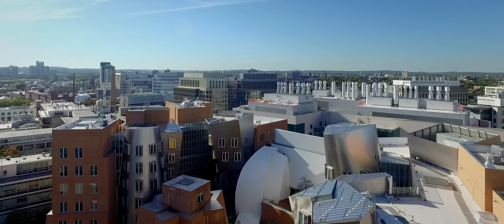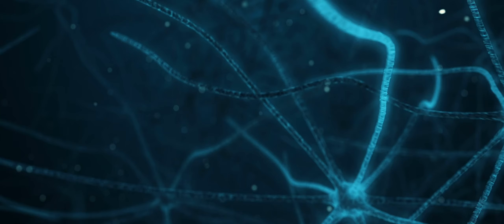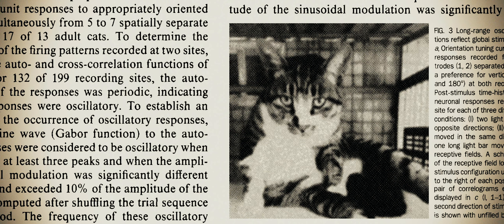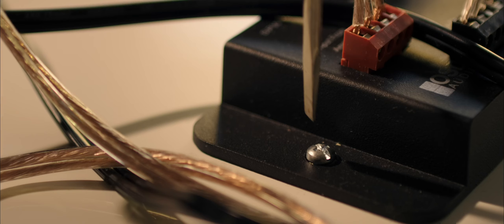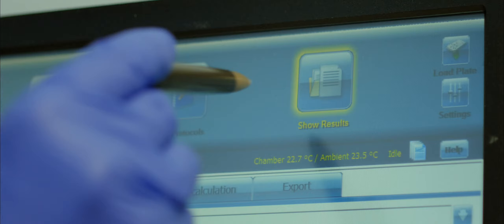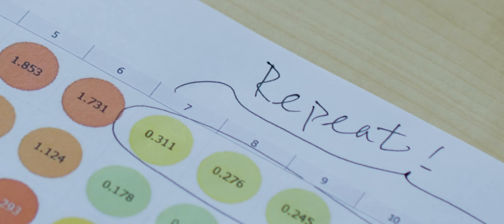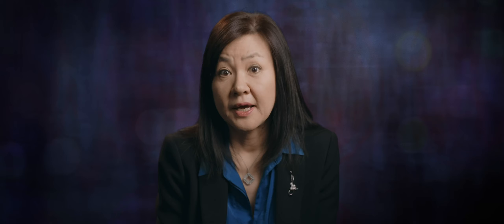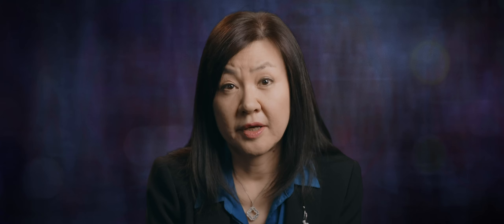On the Same Wavelength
Retraining brainwaves with flickers to reverse damage. MIT scientists investigate ways to reverse the effects of Alzheimer's and other diseases of the aging brain.

Directed by Sarah Klein & Tom Mason of Redglass Pictures for the MIT School of Science.

Executive Producer: Michael Sipser
Supervising Producer: Julia C. Keller
Editor: Tom Mason
Young Li-Huei: Ava Shinn
Grandmother: Min Liu
Field Audio: John Osborne
Production Assistant: Patrice Howard
Associate Editor: Heather Martino
Graphics and Animation: Kathleen Chee
Color Grade: Stephen Derluguian
Sound Mix: SilverSound

Special thanks to:
Li-Huei Tsai, Director of The Picower Institute for Learning and Memory at MIT
Hannah Iaccarino, PhD ‘16

In collaboration with the MIT School of Science.

Additional thanks to:
Dean Michael Sipser
Julia C. Keller
Laura Carter
Brittany Flaherty
David Orenstein

The gamma research team also includes:
Edward Boyden
Emery N. Brown
Annabelle Singer
Chinnakkaruppan Adaikkan
Anthony Martorell
Abigail Paulson
Fatema Abdurrob
Fan Gao
Oleg Kritskiy
Hansruedi Mathys
David Nam-Woo Kim
Jennie Young
Diane Chan
Ho-Jun Suk
Brennan Jackson
Danielle Stark

Learn more about the Aging Brain Initiative at the Picower Institute